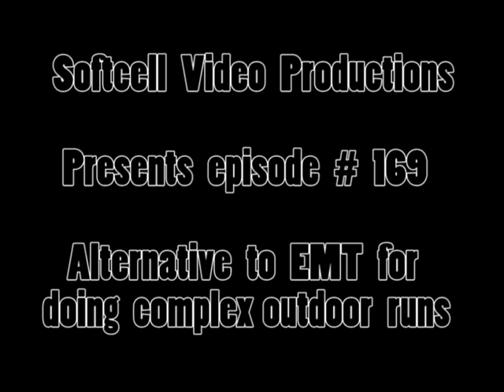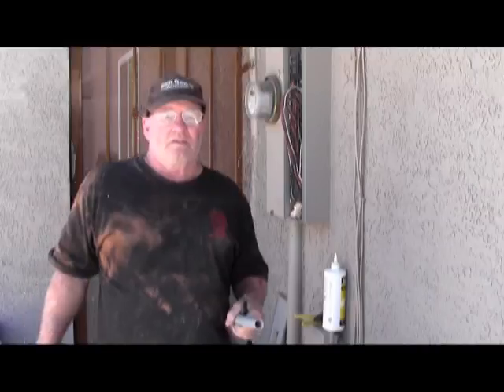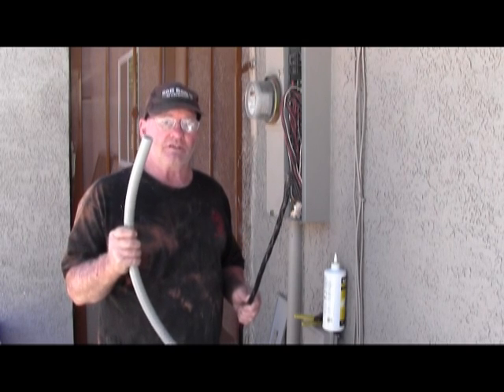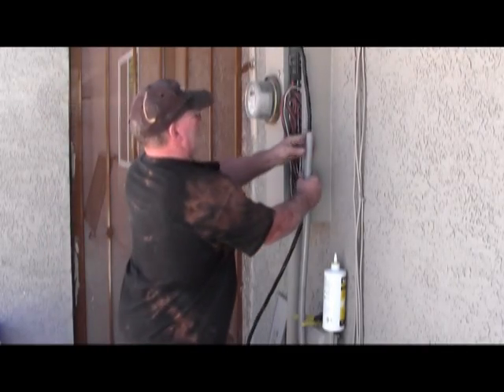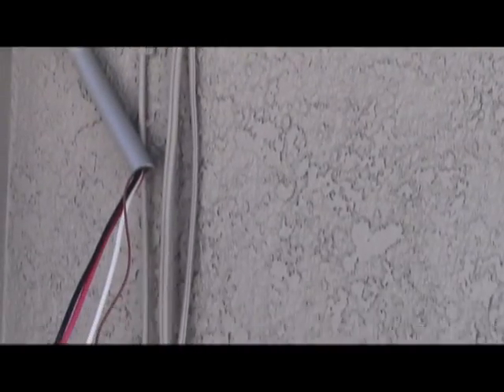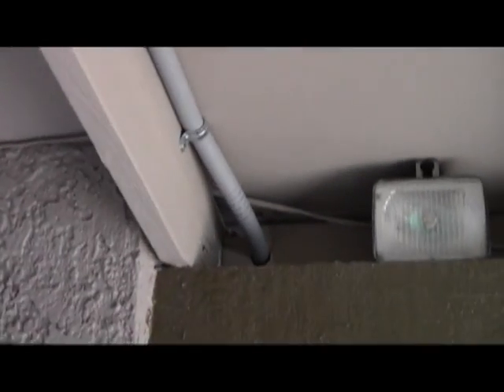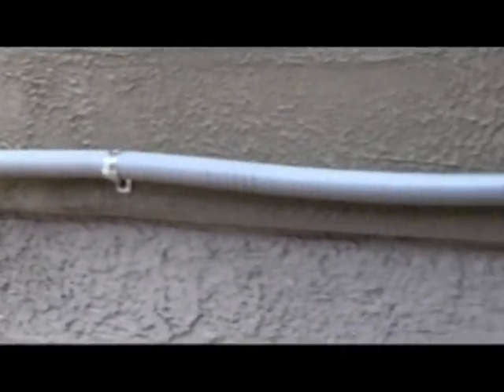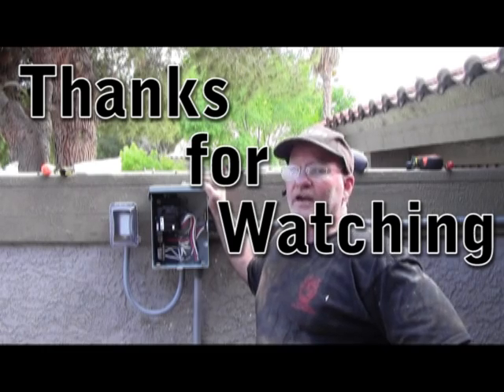NEC approved tricks for tough conduit installations #2 F #169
This video shows that in certain situations, non metallic conduit can be substituted for EMT. It also allows for eliminating 'J' boxes and can make your job go much faster with a cleaner looking result.